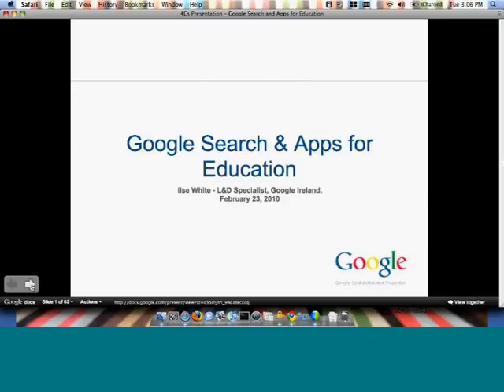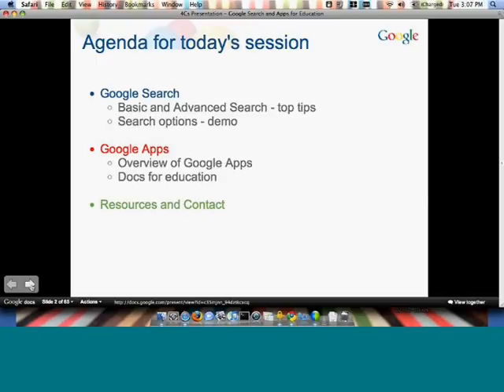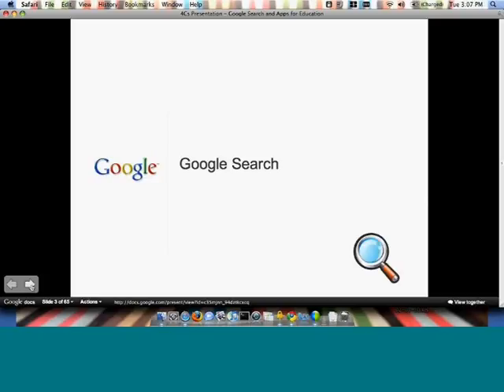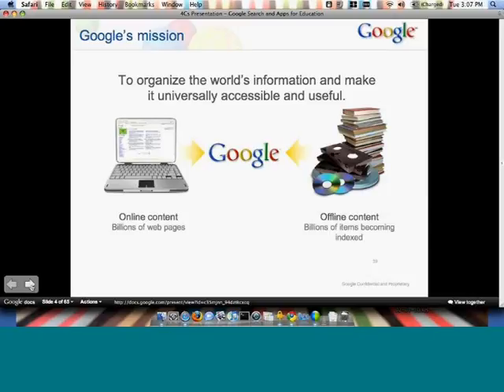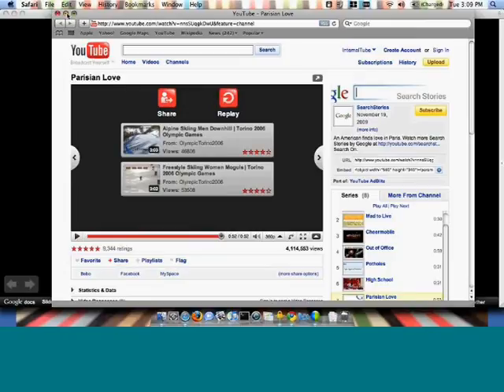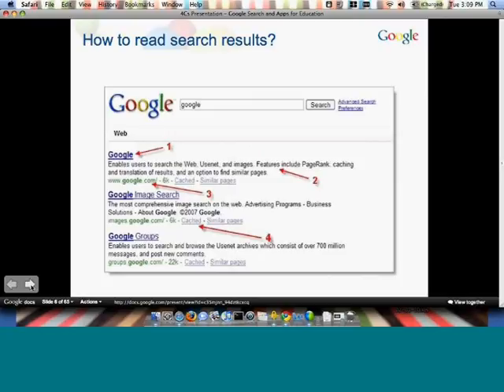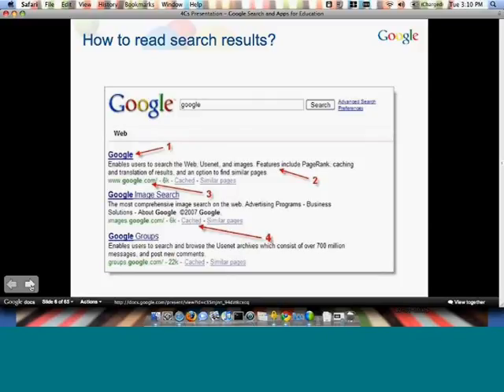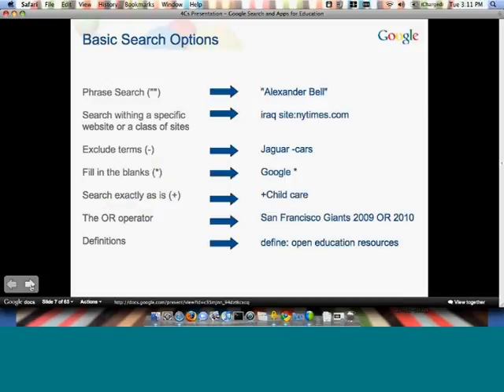Finding OERs & Digital Content on Google (1/6)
Part One of an online presentation on Finding OERs and Digital Content on Google. The session is part of the 4C Initiative and is presented by Ilse White.